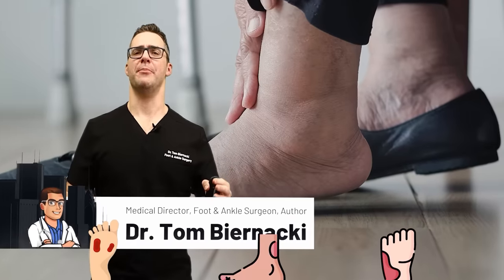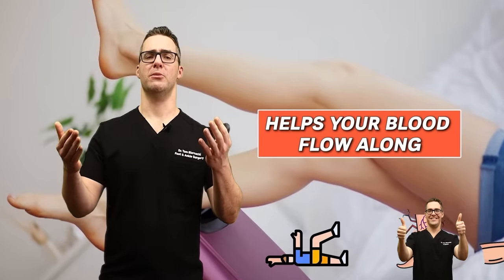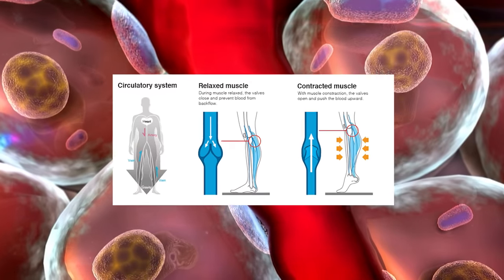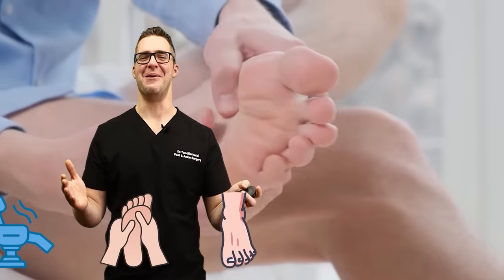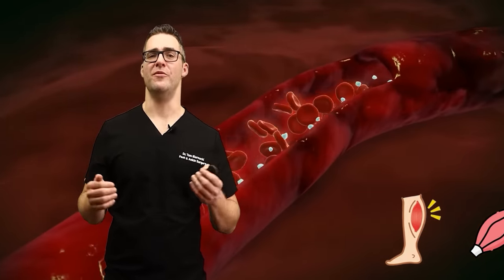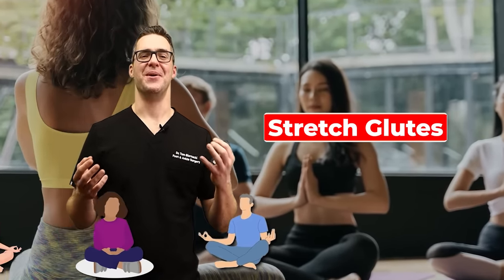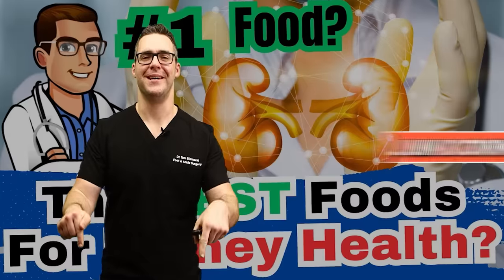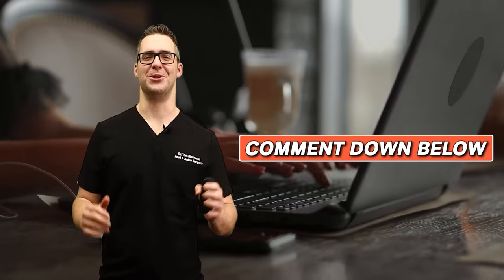10 Ways To IMMEDIATELY BOOST Leg and Foot CIRCULATION!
🦶We review varicose vein treatment, spider vein treatment, venous insufficiency, lymphedema, swollen feet, swollen ankles and swollen legs treatment as well as compression stockings.🦶

Chapters:
0:00 How to immediately reduce the swelling in your feet & ankles
0:13 Causes of swelling
0:59 Lymphedema and venous insufficiency edema
1:14 foot elevation
1:51 Exercise for leg circulationc
3:37 Compression socks & stockings
4:33 Foot & leg Massage
5:45 Ankle Exercises & foot exercises
6:43 Stretching for muscle changes
7:19 Proper hydration
7:45 Avoid crossed leg sitting
8:30 sodium and swelling
9:18 BIG SECRET

Foot Massager:
Best Foot Massage